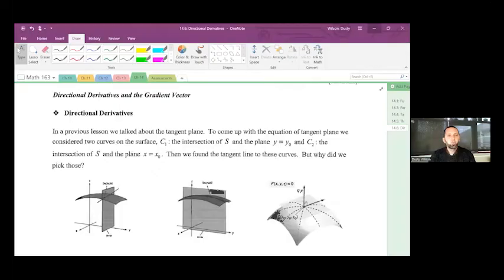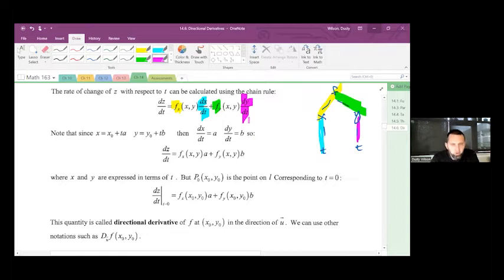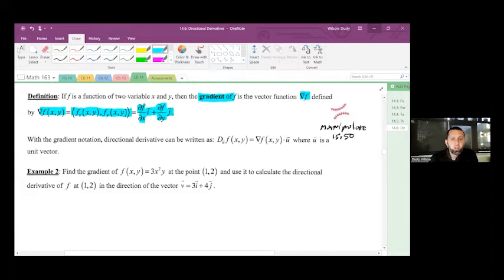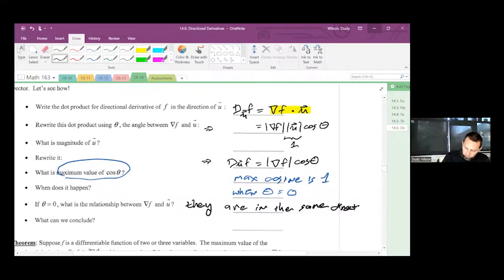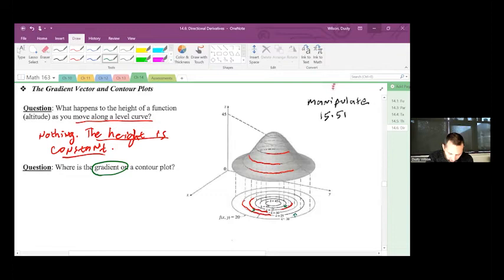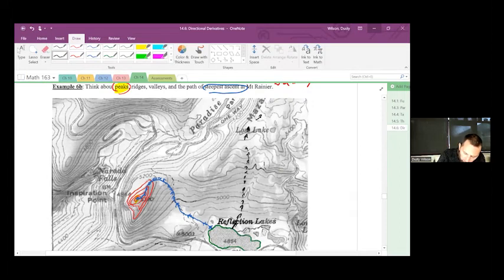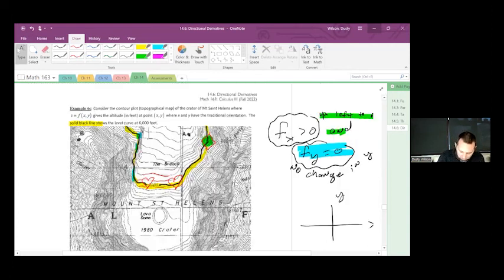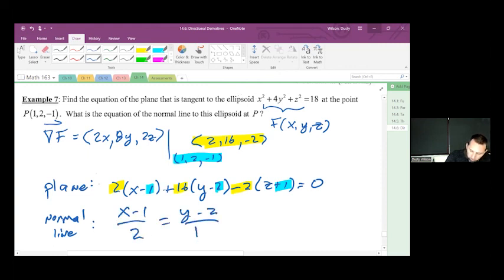14.6: Directional Derivatives and the Gradient Vector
15:22 Example 1
24:04 Example 2
26:49 Example 3
31:18 Significance of the gradient vector table
35:21 Example 4
40:13 Example 5
43:41 Two Gradient Questions
48:55 Example 6a
51:34 Example 6b
56:53 Example 6c
1:16:32 Example 7